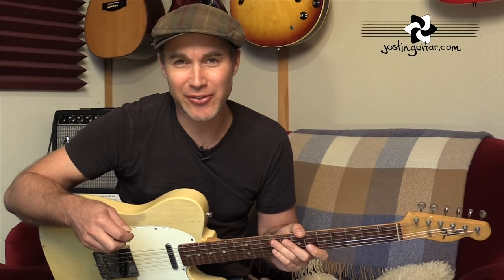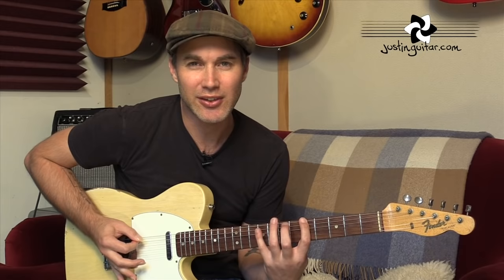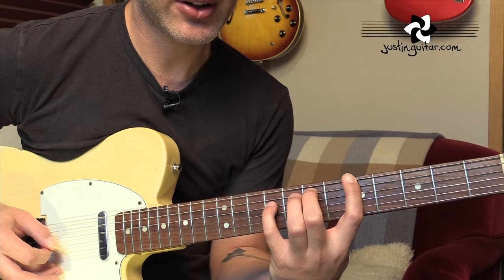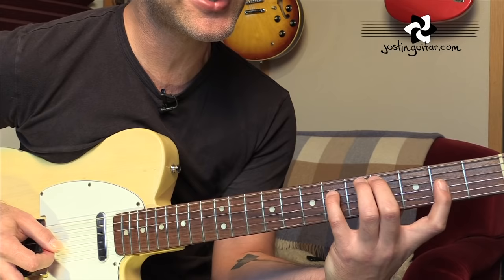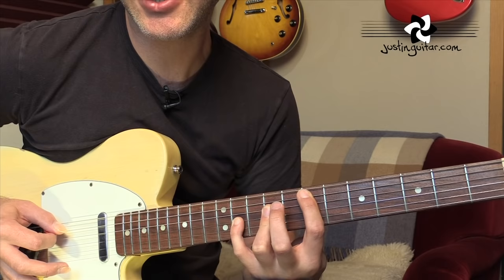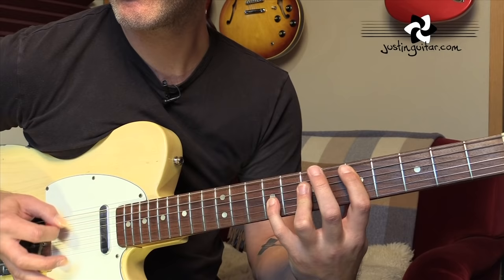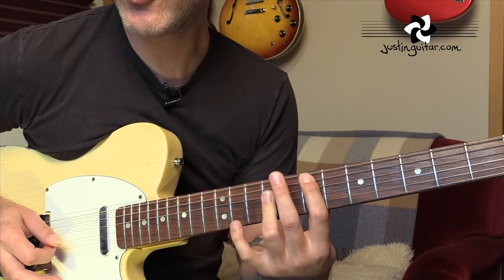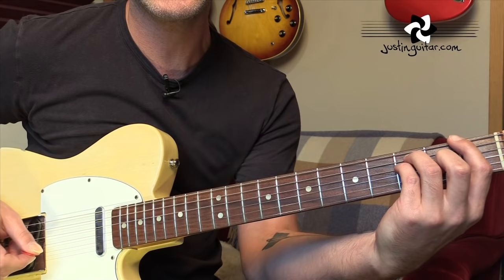Every Breath You Take by The Police | Guitar Lesson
👉 Over 600 Song Guitar Lessons With Chords, Tabs, & Lyrics In this lesson, Every Breath You Take by The Police, featuring the brilliant guitarist Andy Summers. We'll check out the chords, techniques, and sounds to get you playing it very much like the original recording!

00:00 Guitar Cover
00:35 Welcome
01:58 Picking Pattern
03:03 Section 1
06:32 Section 2
9:30 Section 3
13:02 Guitar Effects